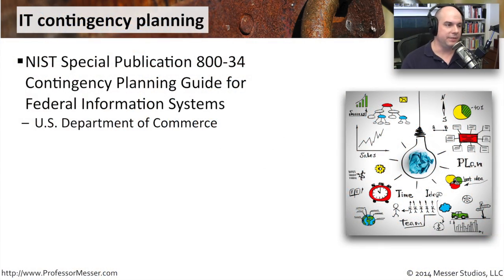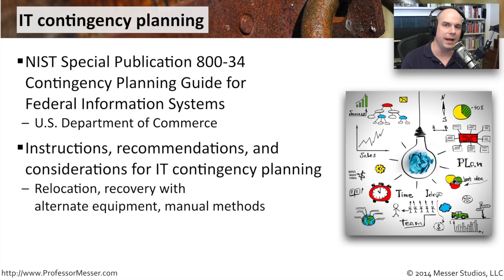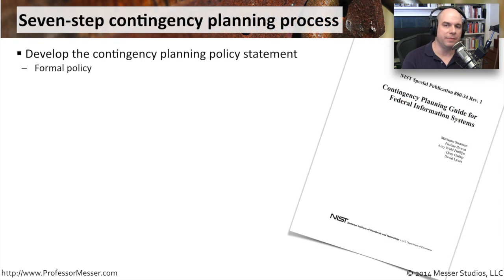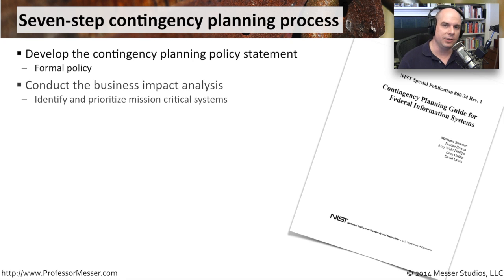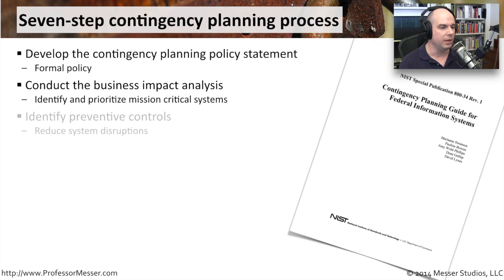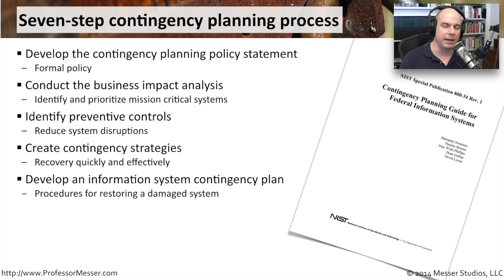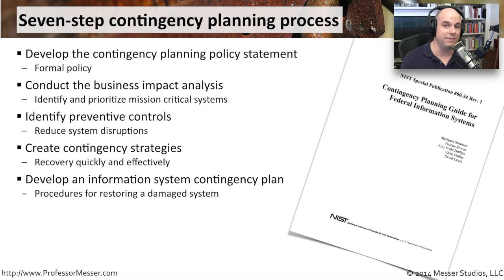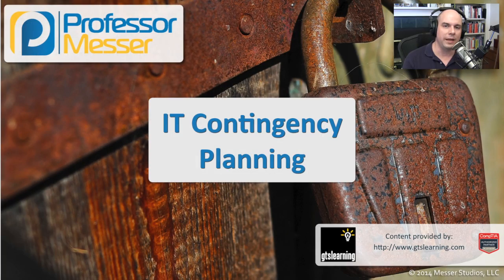IT Contingency Planning - CompTIA Security+ SY0-401: 2.8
There are a number of formal processes that you can follow for IT contingency planning. In this video, you’ll learn about some well-documented contingency strategies from the United States National Institute of Standards and Technology.